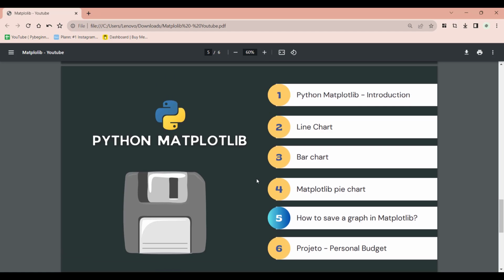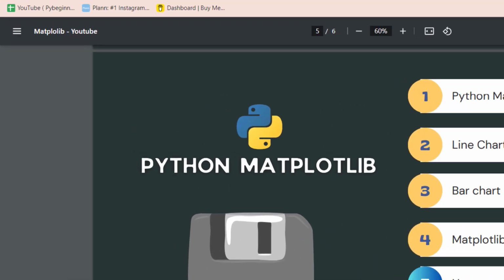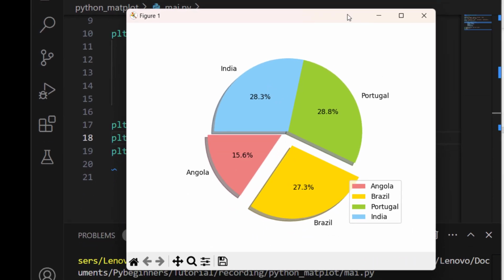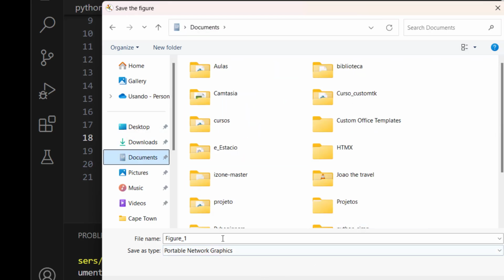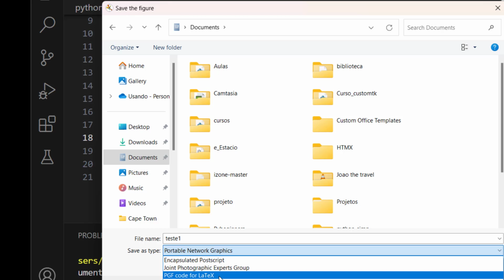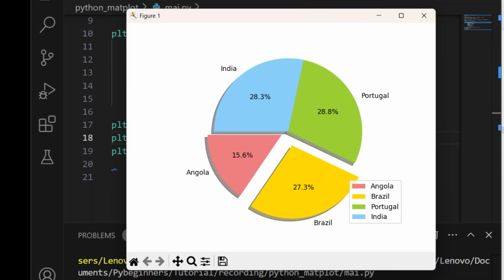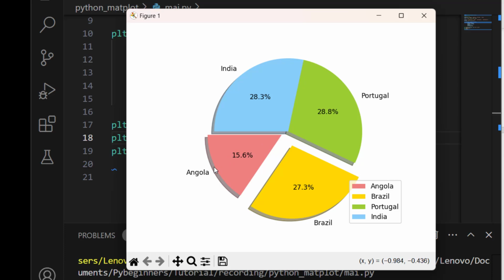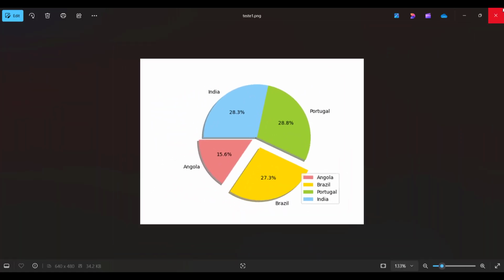Python Matplotlib – How to save figure to image file in Matplotlib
Python Matplotlib Tutorial – How to save figure to image file in Matplotlib
If you want to save matplotlib figures as individual files , you can do this with the savefig function. If you want to save the pictures in a single file, use the save as function.